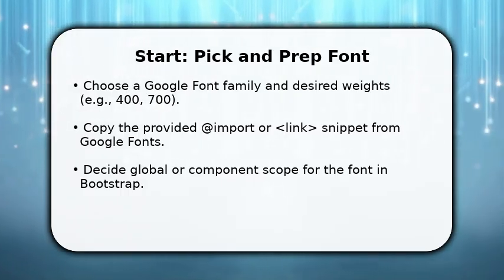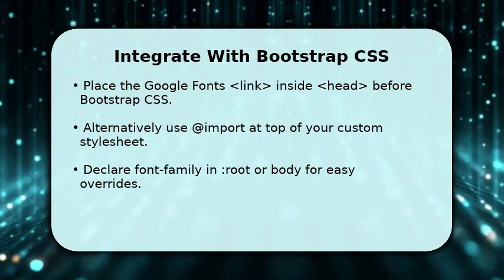How to Use Google Font in Bootstrap (easy Method)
Learn the straightforward steps to integrate Google Font into your Bootstrap project for a professional and stylish web design. This video will guide you through selecting fonts, adding them via CSS importation or directly in HTML, customizing font sizes with responsive techniques compatible with Bootstrap' extraneous classes.